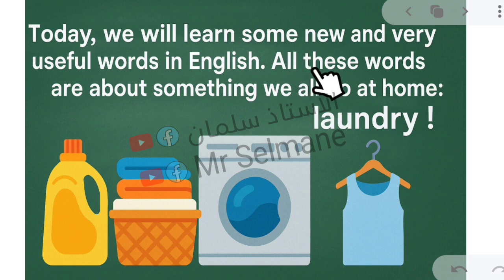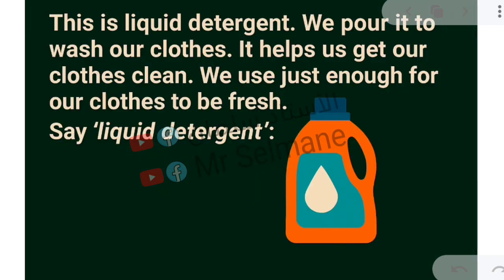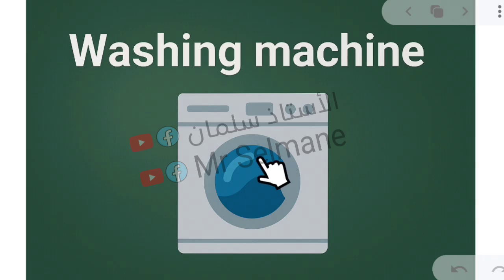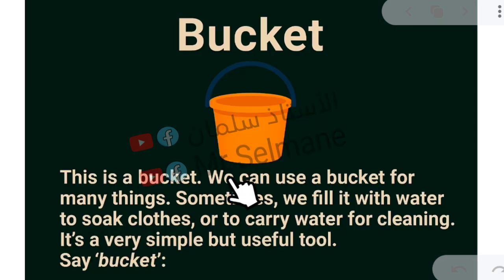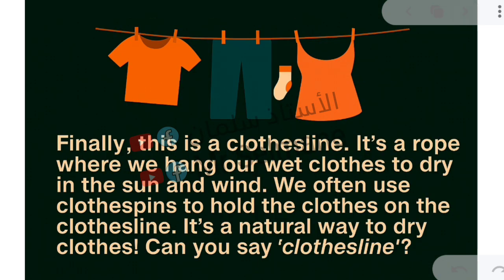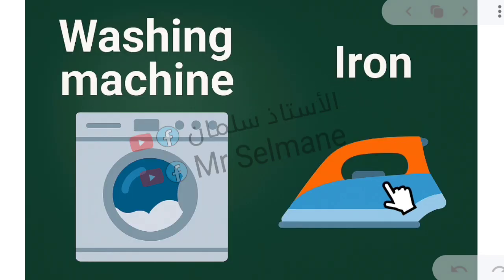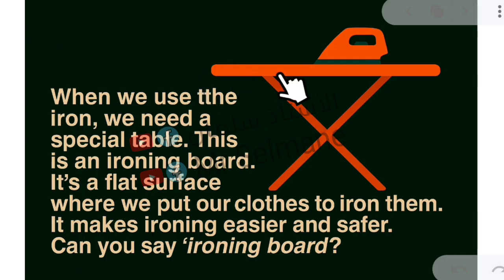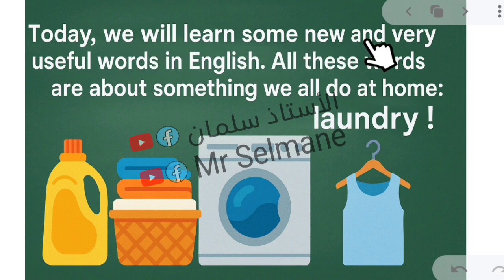تعلم اللغة الإنجليزية learn English Laundry